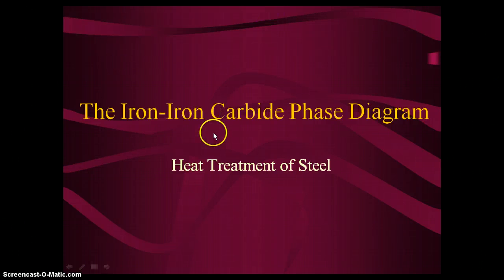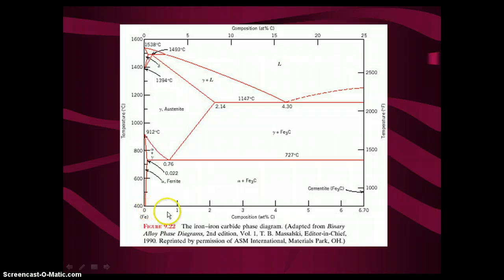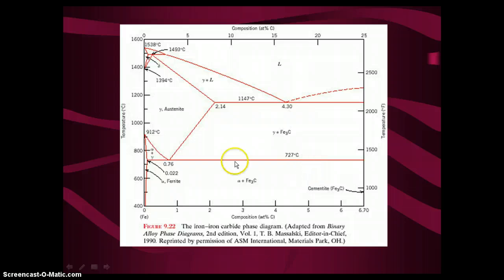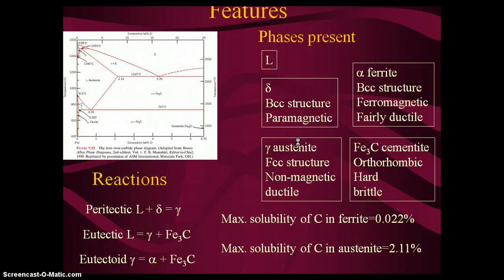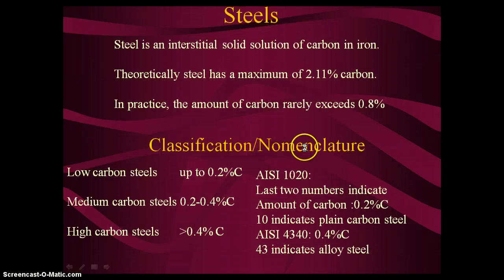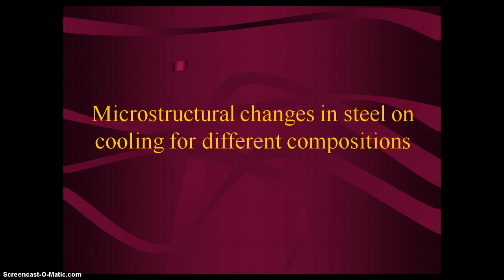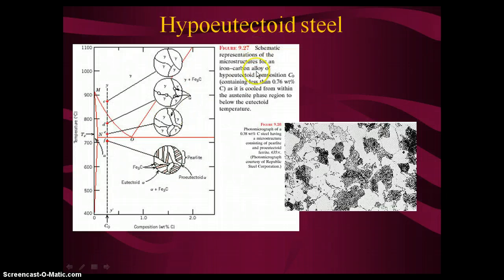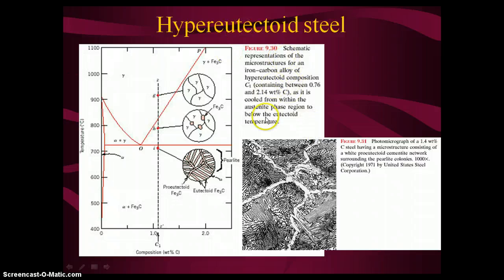IronIRON carbide phase diagram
brief description about iron iron carbide equilibirium diagram